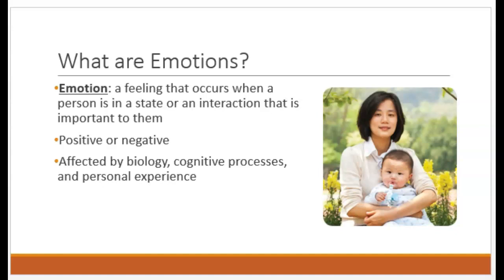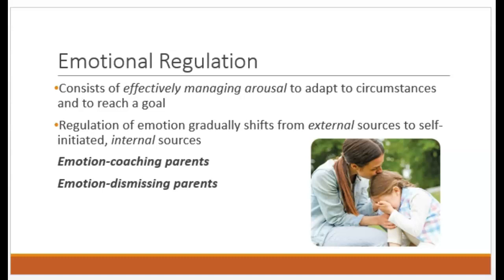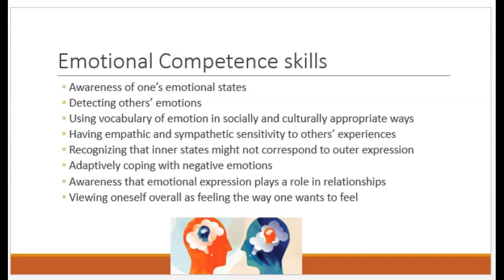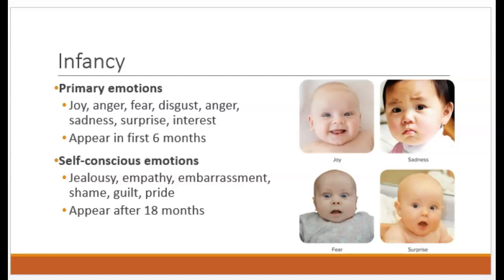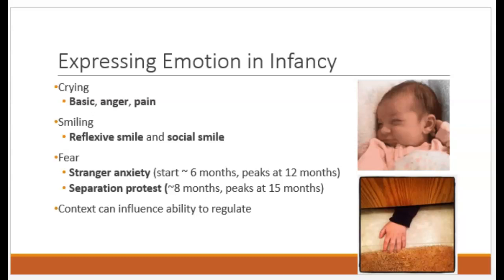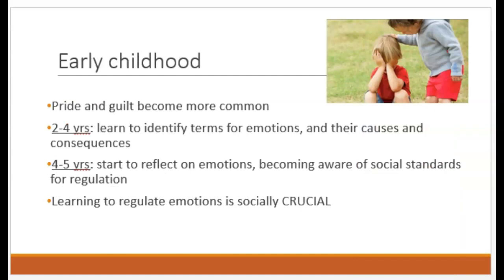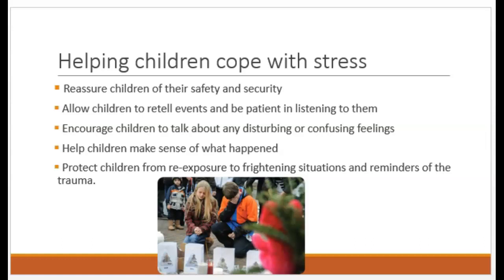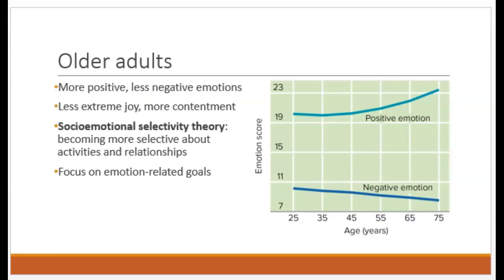Development of Emotion